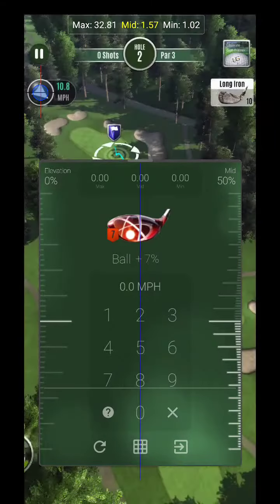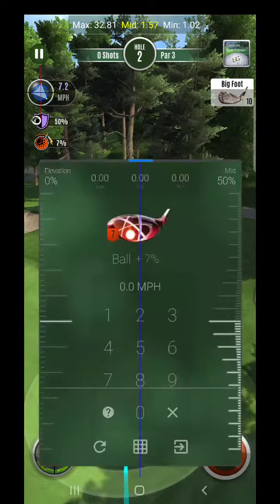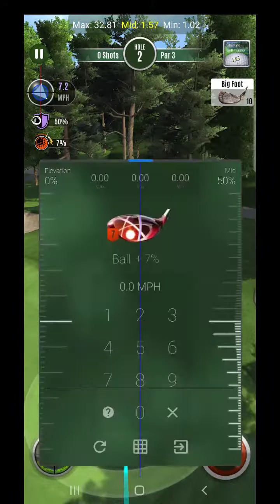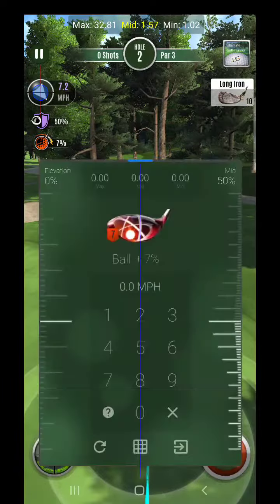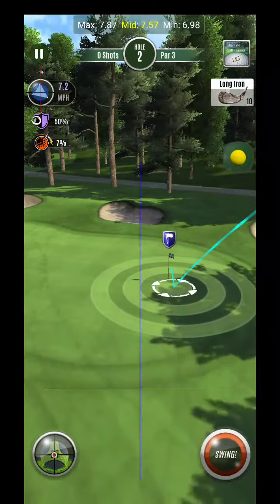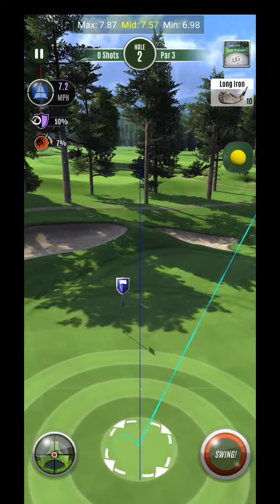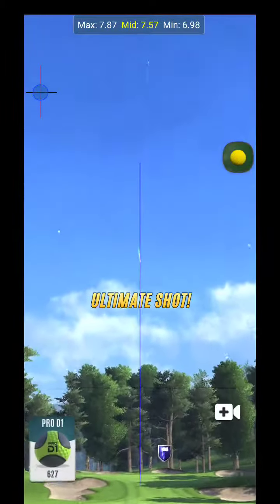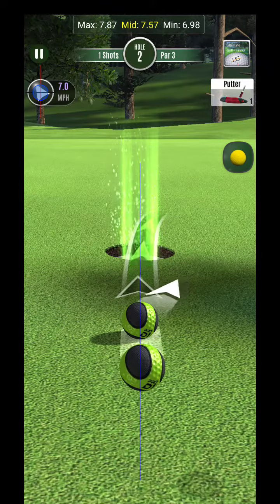Ultimate Banff Springs Hole 2 Par 3 Front Pin TOUR PRO